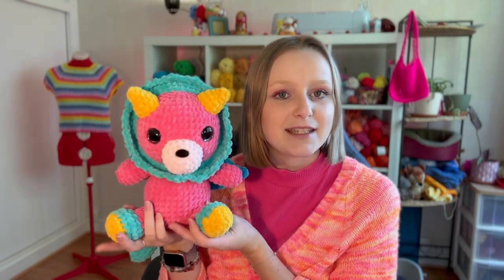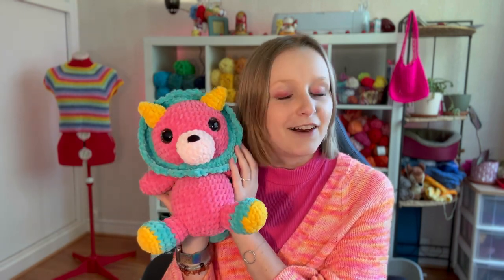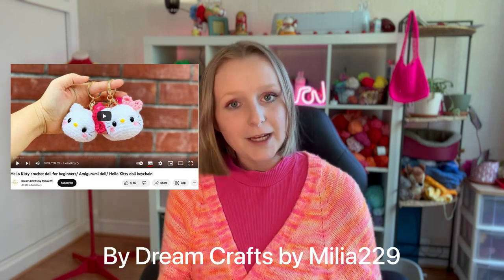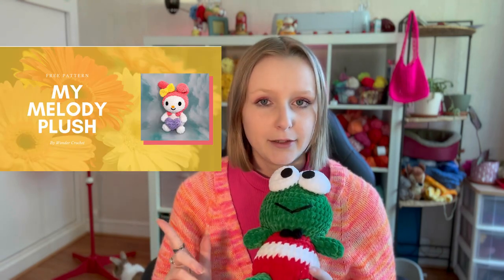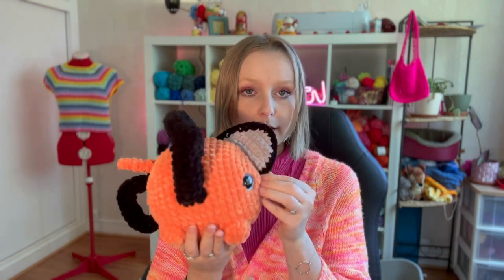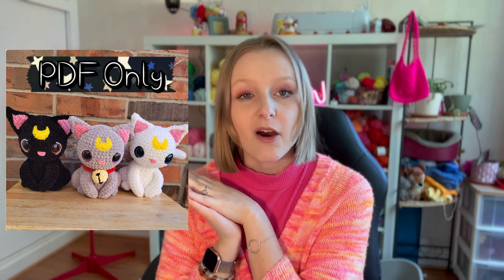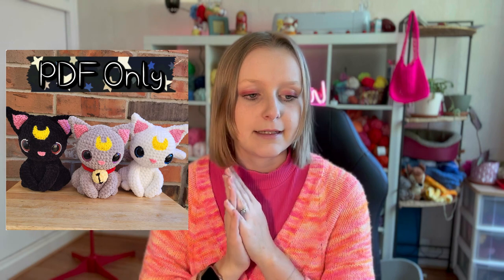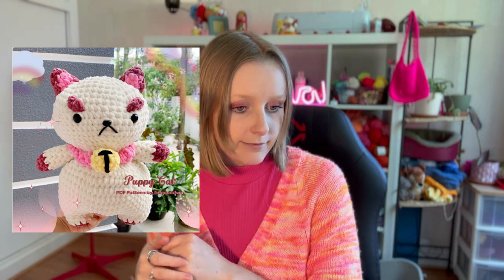BEST 25 ANIME / JAPANESE AMIGURUMI to make this year ! free & paid crochet patterns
Hope you will enjoy this video in which I am showing you 25 anime / japanese video game character crochet patterns !

Here are all the links, happy crocheting !

One piece
Chopper (by me)
Chopper 2 (by me)

Raichu (by aphid777) I am so sorry, I can’t seem to find the pattern anymore, so here is their ravelry page with more FREE pokemon patterns
baby Espeon (by aphid777) they say that this is the same pattern used for Eevee so here it is

Ghibli
totoro (by pemeamishop)
Haku from Spirited away (by MissBajoCollection)

Zelda botw/totk
The koroks patterns (by elizettacrafts)

acnh
bell bag (by me) - link to come

Sailor moon
16 Magical cats from sailor moon (by that nerdy hooker)

Bee and puppycat
21 Puppycat (by Eskyanolvia)